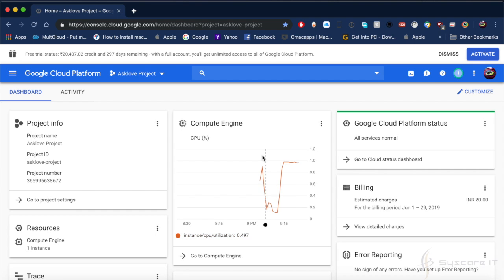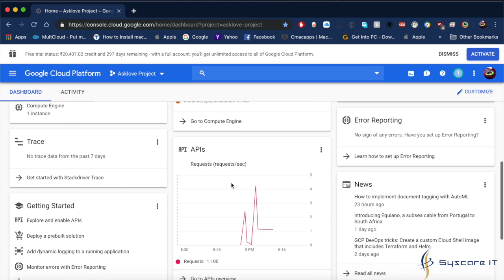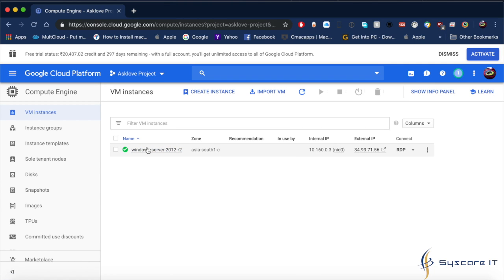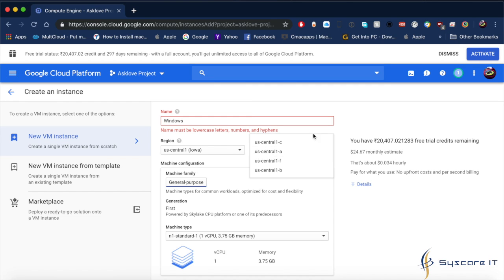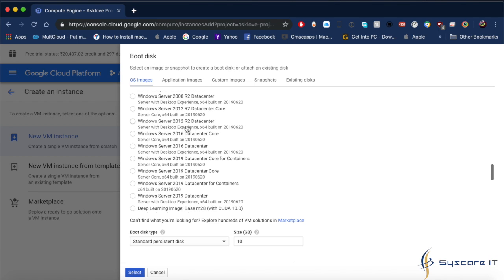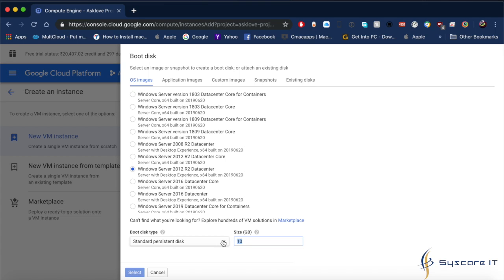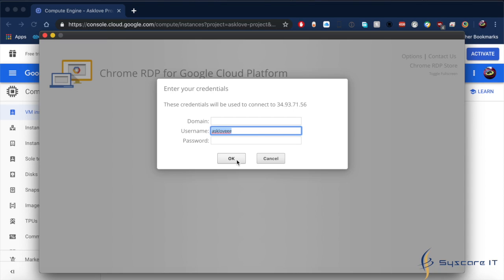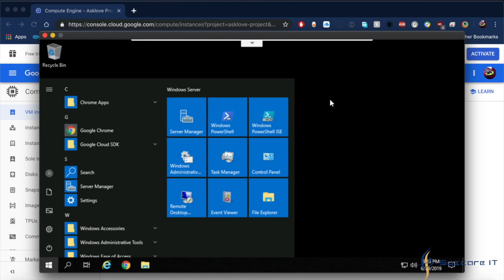Create Free Online Virtual Machine on Google Cloud Platform | VM Instances configured | Syscare IT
VM Instances configured on Google Cloud Platform.

It's an overview of Google Compute Engine instances. An instance is a virtual machine (VM) hosted on Google's infrastructure. You can create an instance by using the Google Cloud Platform Console, the gcloud command-line tool, or the Compute Engine API.

Introduction
Compute Engine instances can run the public images for Linux and Windows Server that Google provides as well as private custom images that you can create or import from your existing systems. You can also deploy Docker containers, which are automatically launched on instances running the Container-Optimized OS public image.

You can choose the machine properties of your instances, such as the number of virtual CPUs and the amount of memory, by using a set of predefined machine types or by creating your own custom machine types.

Instances and projects
Each instance belongs to a Google Cloud Platform Console project, and a project can have one or more instances. When you create an instance in a project, you specify the zone, operating system, and machine type of that instance. When you delete an instance, it is removed from the project.

Instances and storage options
By default, each Compute Engine instance has a small boot persistent disk that contains the operating system. When applications running on your instance require more storage space, you can add additional storage options to your instance.

Instances and networks
A project can have up to five VPC networks, and each Compute Engine instance belongs to one VPC network. Instances in the same network communicate with each other through a local area network protocol. An instance uses the Internet to communicate with any machine, virtual or physical, outside of its own network. See VPC Network Overview for more information about VPC networks.

Instances and containers
Compute Engine instances support a declarative method for launching your applications using containers. When creating a VM or an instance template, you can provide a Docker image name and launch configuration. Compute Engine will take care of the rest including supplying an up-to-date Container-Optimized OS image with Docker installed and launching your container when the VM starts up. See Deploying Containers on VMs and Managed Instance Groups for more information.

Tools to manage instances
To create and manage instances, you can use a variety of tools, including the Google Cloud Platform Console, the gcloud command-line tool, and the REST API. To configure applications on your instances, connect to the instance using Secure Shell (SSH) for Linux instances or Remote Desktop Protocol (RDP) for Windows Server instances.

Managing access to your instances
You can manage access to your instances using one of the following methods:

Linux instances:
Managing Instance Access Using OS Login, which allows you to associate SSH keys with your Google account or G Suite account and manage admin or non-admin access to instance through IAM roles. If you connect to your instances using the gcloud command-line tool or SSH from the console, Compute Engine can automatically generate SSH keys for you and apply them to your Google account or G Suite account.
Manage your SSH keys in project or instance metadata, which grants admin access to instances with metadata access that do not use OS Login. If you connect to your instances using the gcloud command-line tool or SSH from the console, Compute Engine can automatically generate SSH keys for you and apply them to project metadata.
On Windows Server instances:
Create a password for a Windows Server instance
Accessing your instances
After you configure access to your instances, you can connect to your instances using a third-party RDP client such as Chrome RDP by FusionLabs.